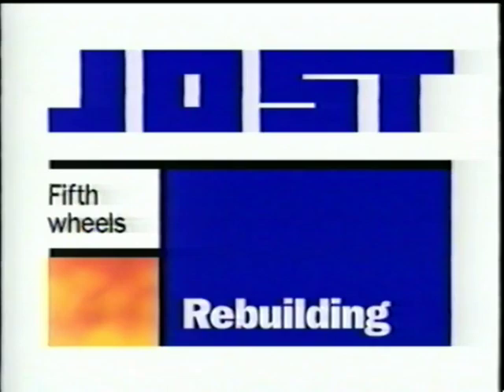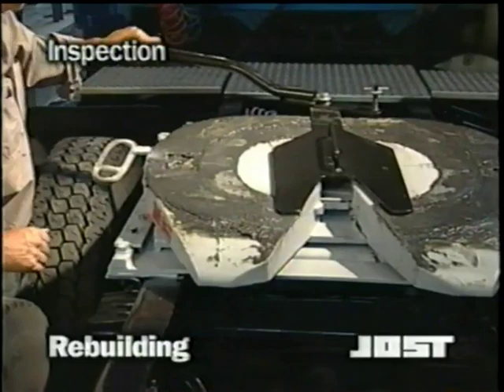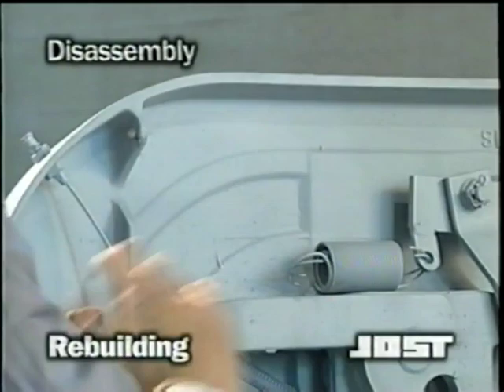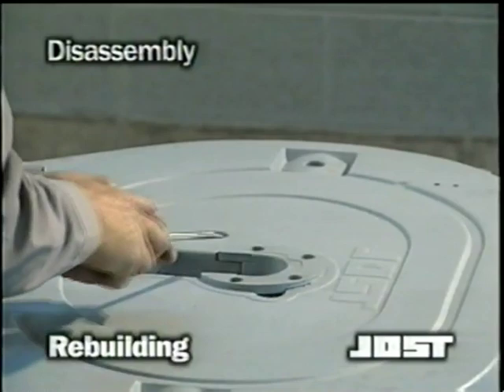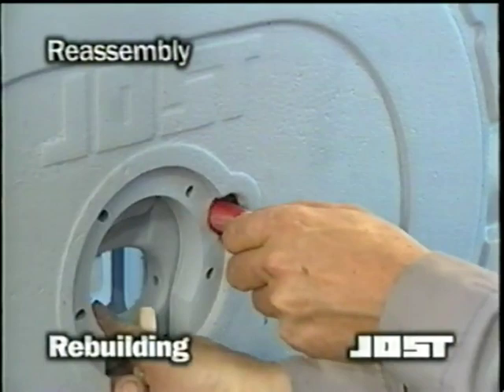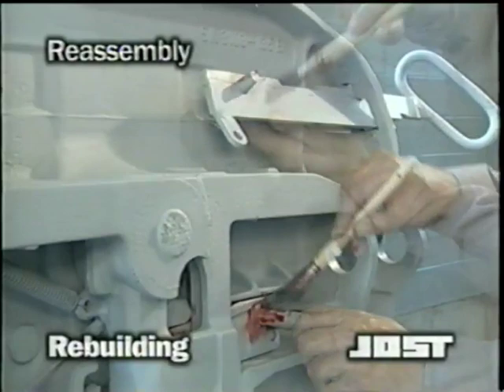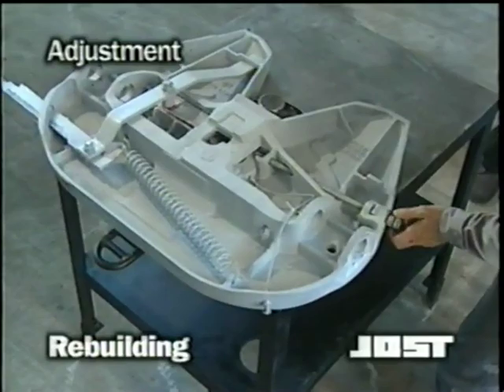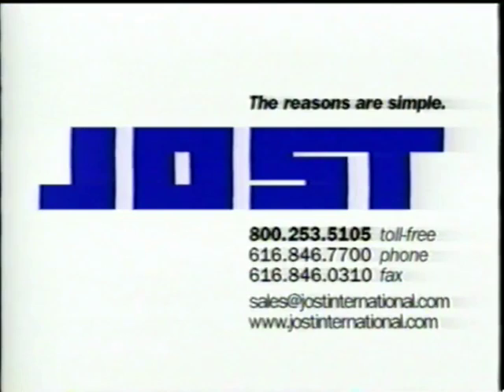JOST Rebuild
How to Rebuild A JOST 5th Wheel